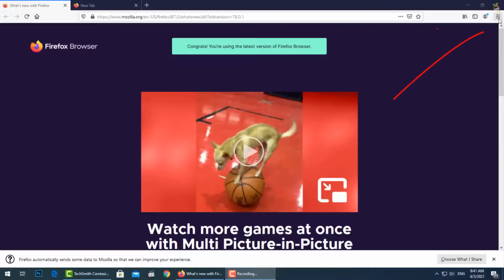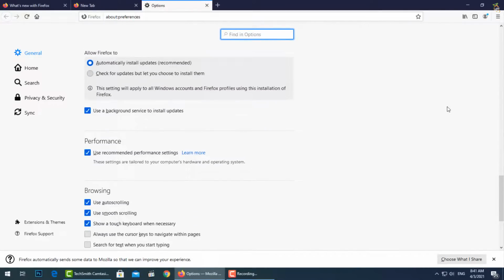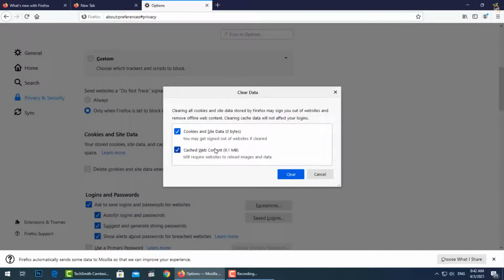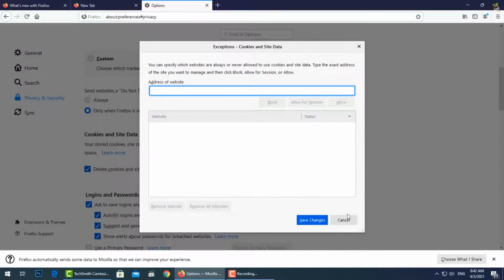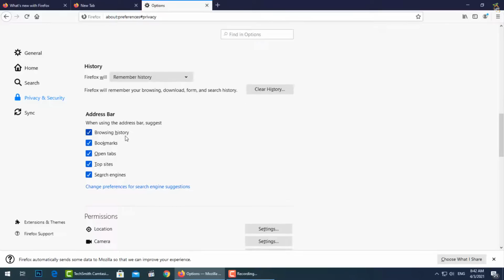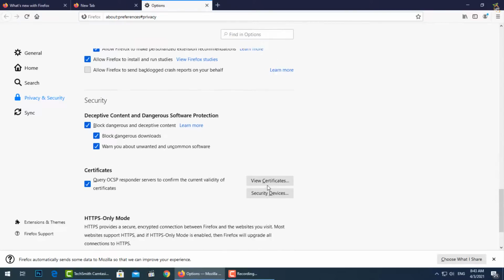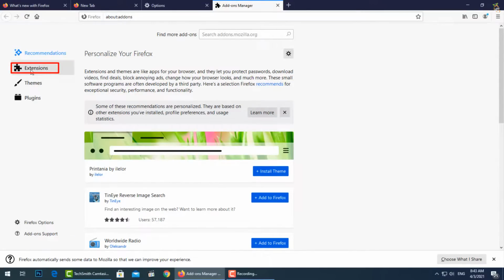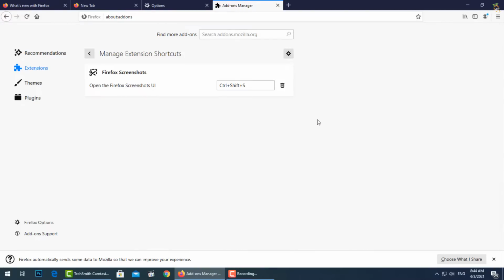Firefox Malware Removal Guide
When you find one of this issues be sure that your Firefox browser got infected with a malware
1- Some ad popups display all the time, although you've blocked popups.
2- Your searches are redirected to another site in order to feed you content from that website and you are being disallowed from blocking them.
3- Your home page has been hijacked.
4- Firefox crashes or hangs a lot.
5- Firefox does not start.
6- Problems with connecting to Facebook.
7- Firefox keeps opening many tabs or windows.
8- Unwanted toolbars have been installed.